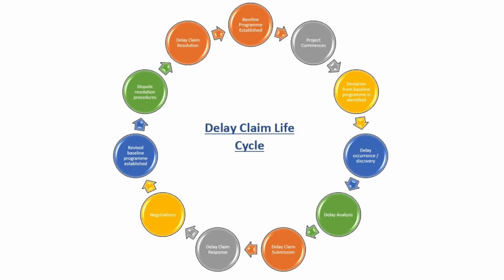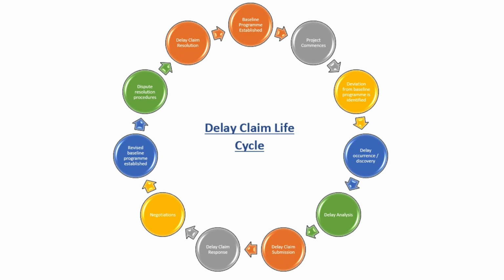KJ Taylor Consulting - Construction Delays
Short Vlog talking about Construction Delays.